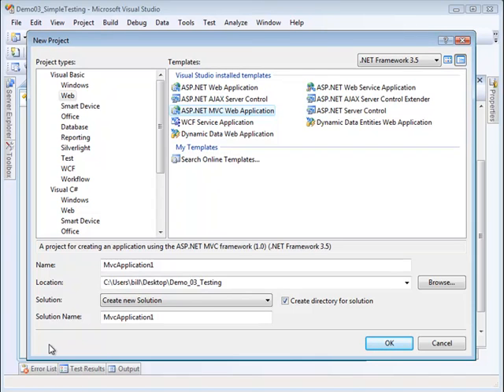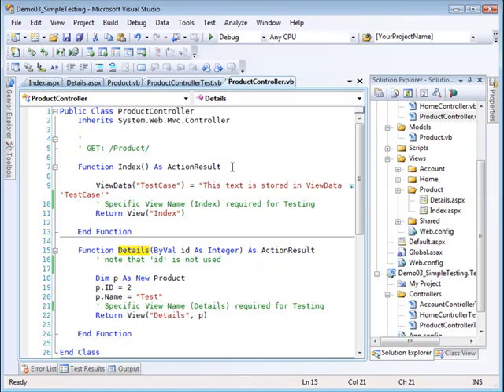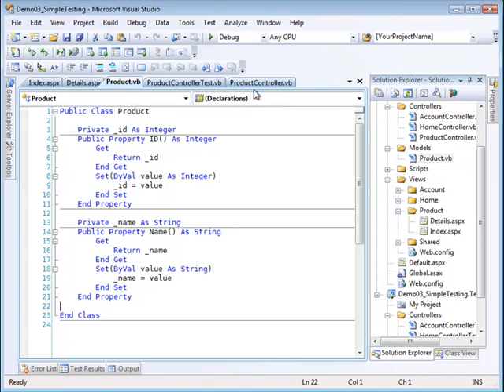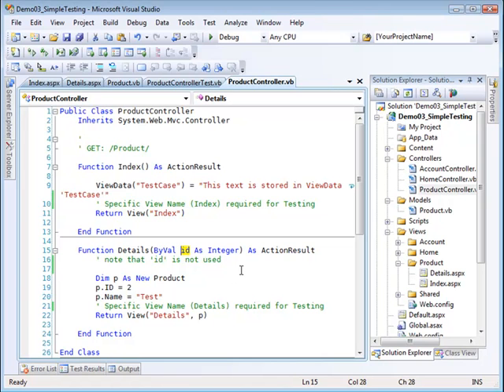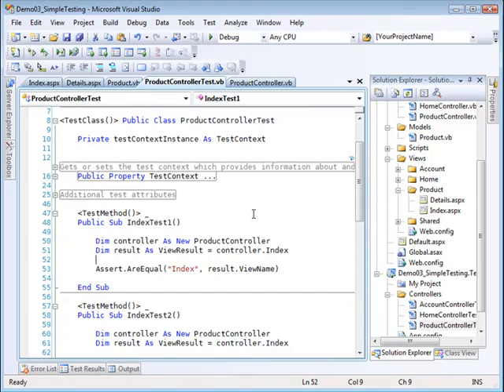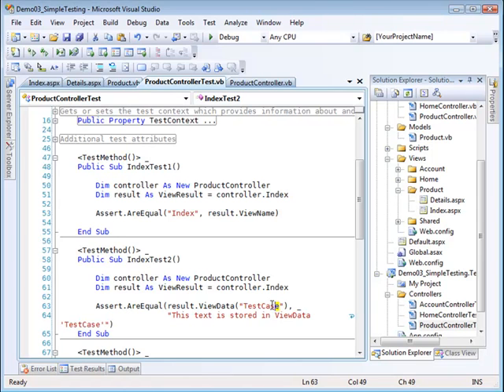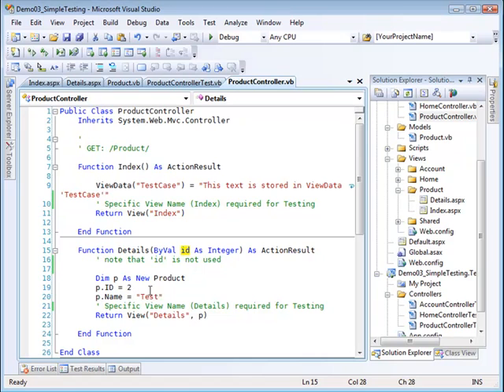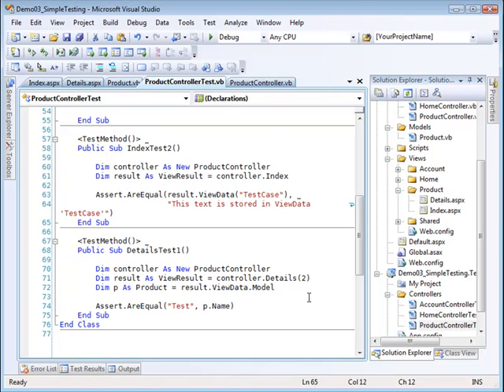MVC TUTORIAL PART 10 : Creating Unit Tests